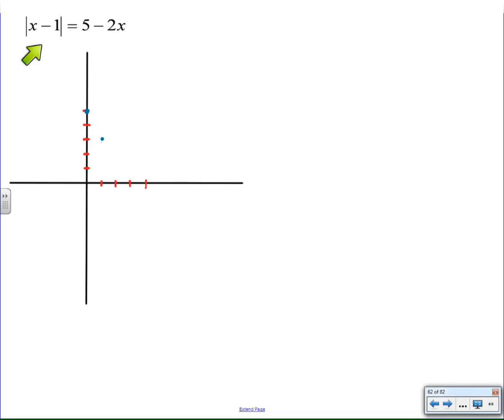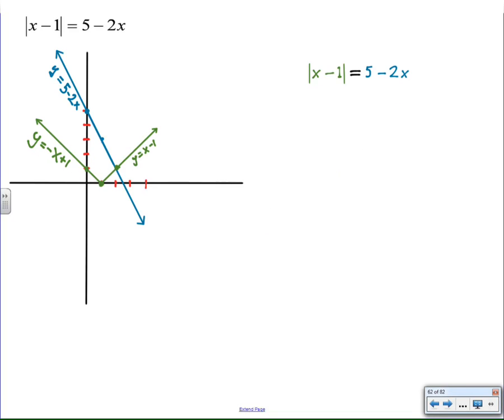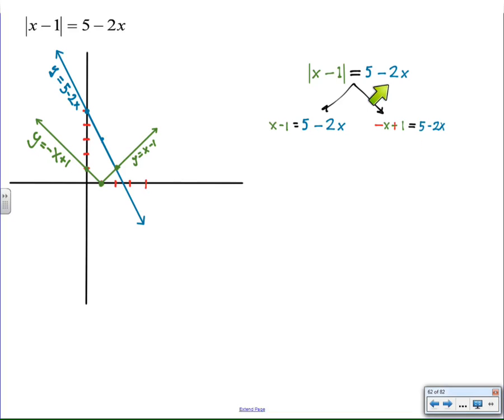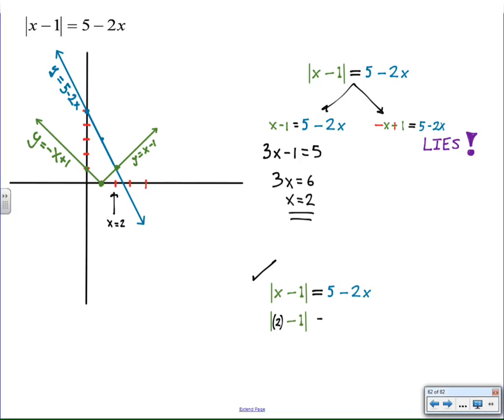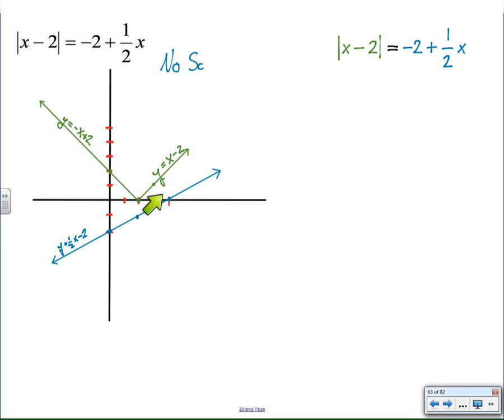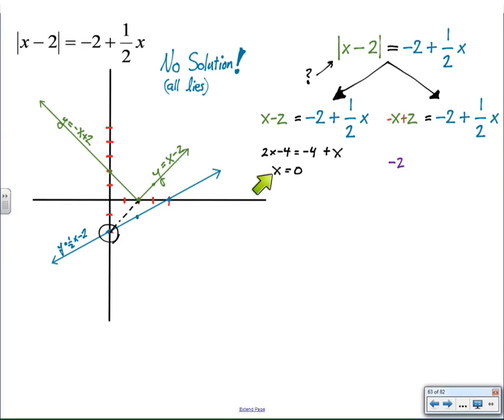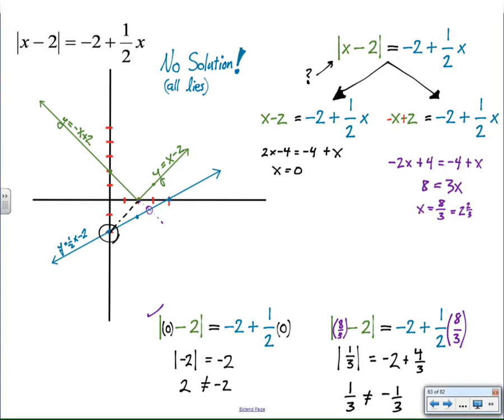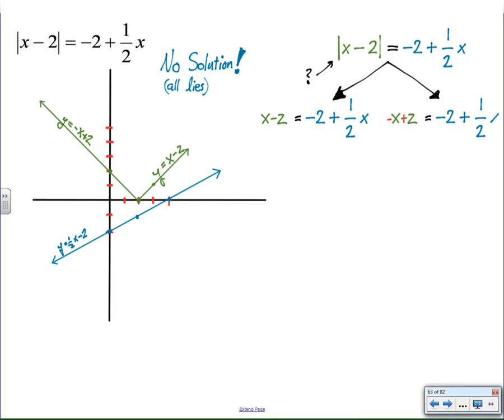solving absolute value equations graphically